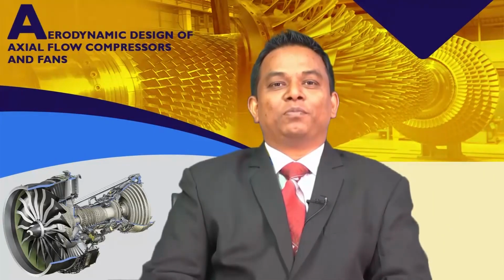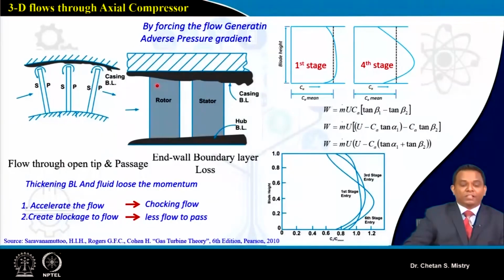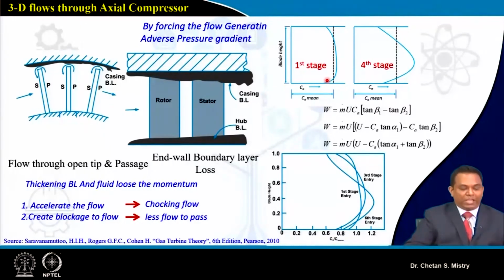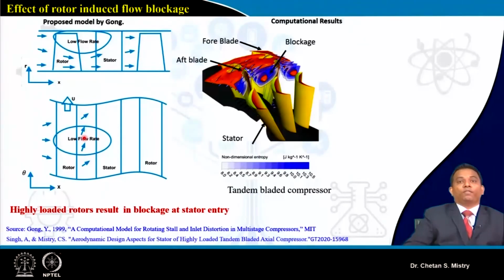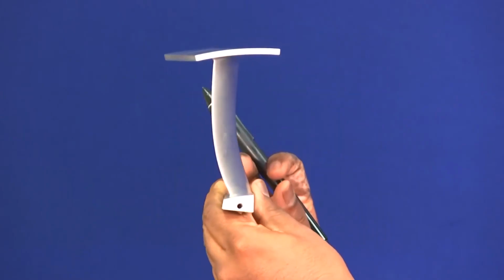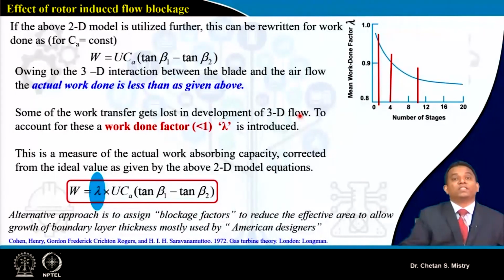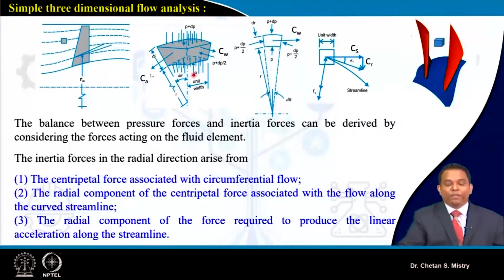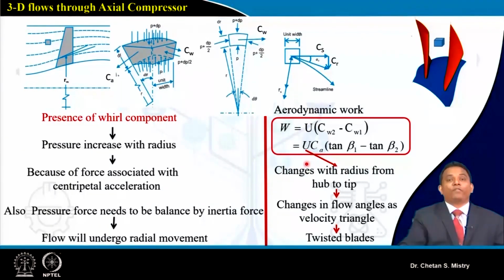Lec 16: Design Concepts